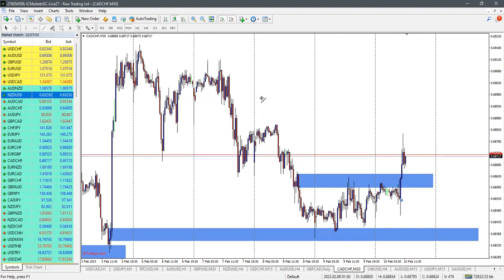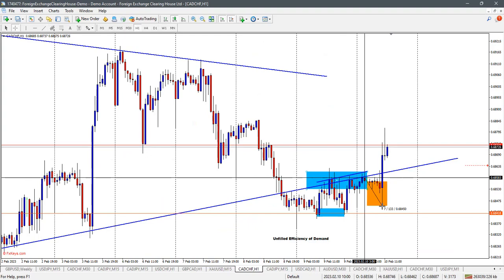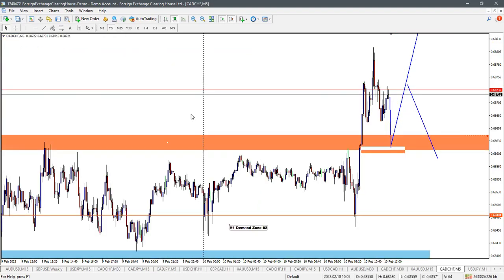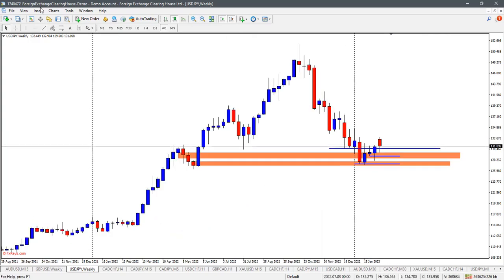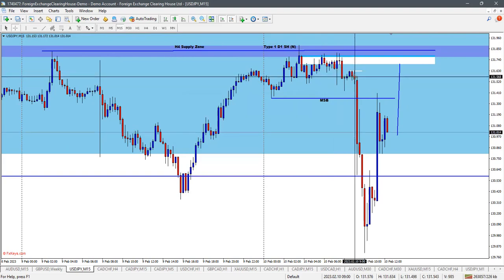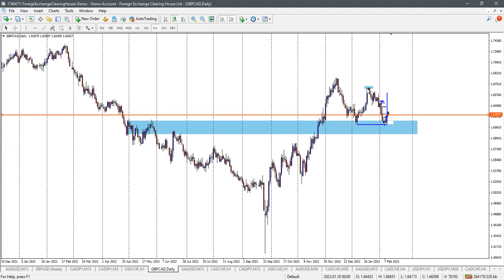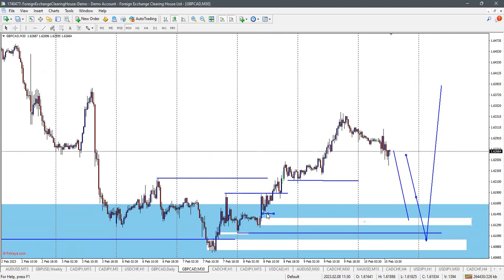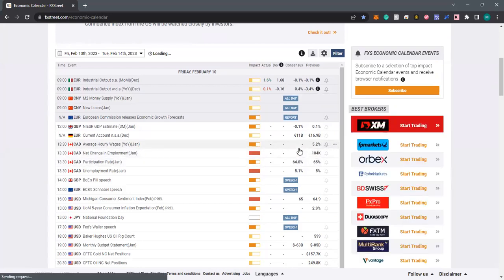INCOMING HIGH FX MARKET VOLAILITY!!! – Market Watch: PRE-CAD & US High Impact News (10/02/2023)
In this video, Founder and CEO, Michael, of the Wealth Group Academy gives an in-depth insight into the potential trade possibility which can aid you on taking advantage of the incoming high volatility in forex market today!

🎓 FREE EDUCATION
► 5-Part Technical Analysis Tutorial Course for Beginners:

🕒TIMESTAMPS
Introduction (0:21)
CAD/CHF Breakdown (0:22)
CAD/JPY & USD/JPY Comparison and Breakdowns (12:19)
GBP/CAD Breakdown (26:04)
Recap & FX News (34:49)